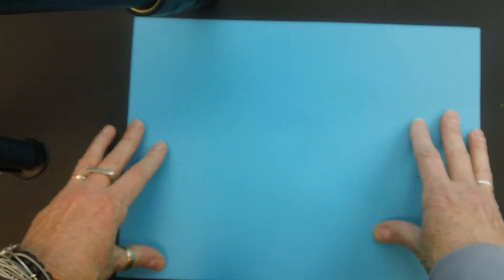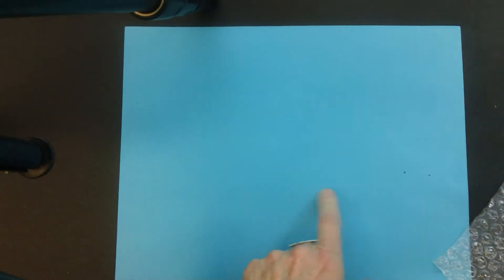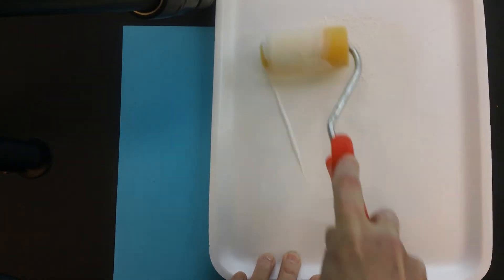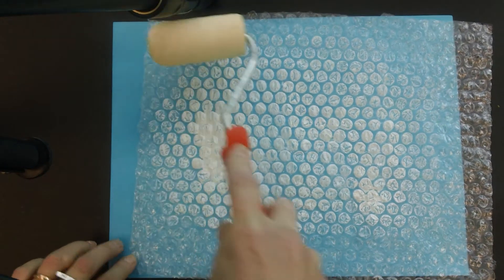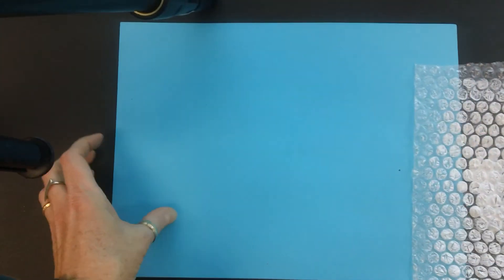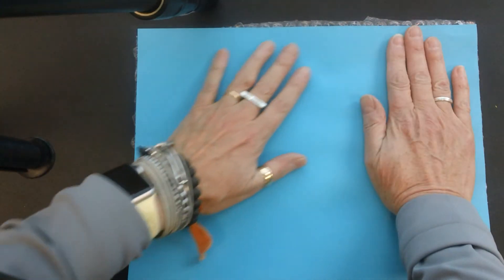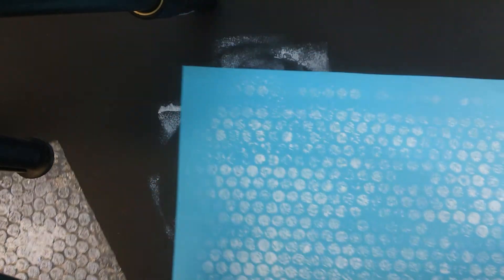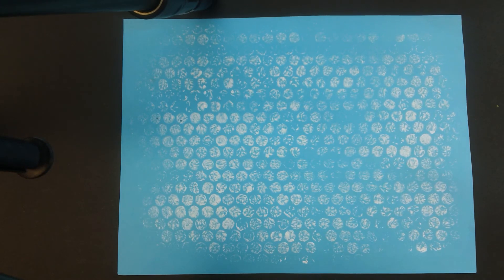Winter Landscape Bubble wrap sky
Make a snowy sky with bubble wrap & printing!